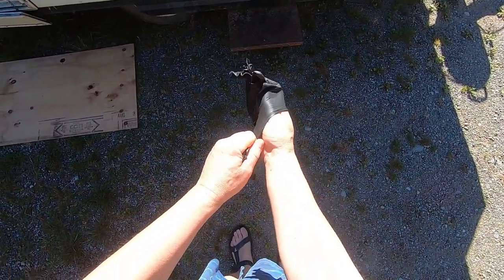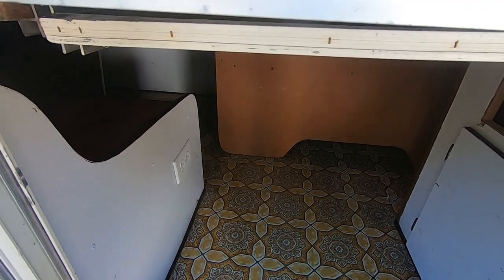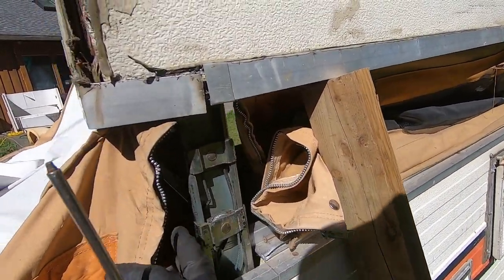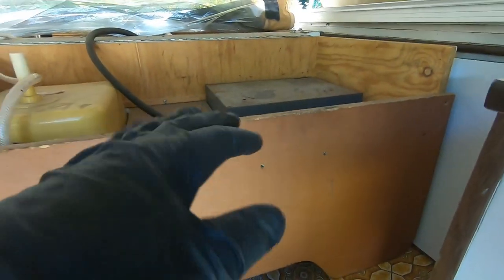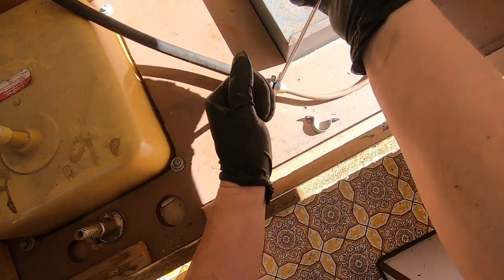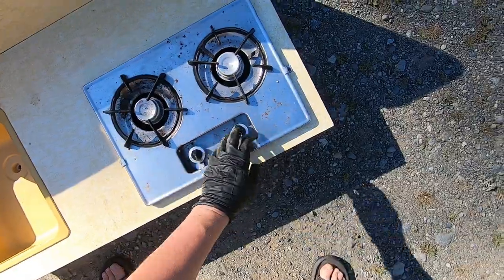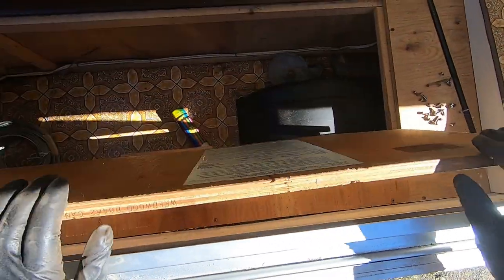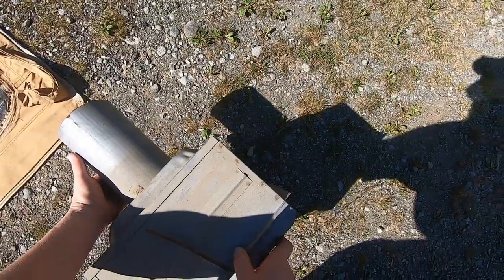$100 POP-UP TENT TRAILER PART 2: THE CLEAN-OUT DISCOVERIES!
In this video I get my first look ever inside the "Bonair 850" Pop-Up tent trailer that I bought for just  $100.
What's Inside??? And What's that smell??? Join me on this adventure to find out!
''''''''''''''''''''''''''''''''''''''''''''''''''''''''''''''''''''''''''''''''''''''''''''''''''''''''''''''''''''''''''''''''''''''''''''''''''''''''''''''''''''''''''''''''''''''''''''''''''''''''''''''''''''''''''''''''''''''''''''''''''''''''''''''''''''''''''''''''''' I fix my own cars, renovate houses, tinker with almost everything, cut my own firewood, dabble in computers, drag innumerable objects and things home to dismantle, discover and repair, and then I share the adventures and tips with my viewers here on YouTube. Join Me!!

Everyday Projects is a natural progression of my life-long experience of digging in to projects that come along, all while enjoying life and sharing a laugh.

Safety Glasses
Combination Square
Stanley Tape Measure
Carpenter Pencils with Sharpener
Dewalt Random Orbit Sander
Dewalt Sanding Disk Set
Dewalt Sliding, Compound Miter Saw
Bosch Jigsaw
Bosch Jigsaw Blade Set
Craftsman Planer
Hero 7 Black Action Camera
Hero 7 Black Head Mount

IMPORTANT! READ!:
This video may portray household construction methods or other repairs and/or activities that may not be suitable for everyone. Always use certified contractors, licensed electricians and professionally certified tradespeople to perform any work. Follow advice of your local building inspector and get appropriate permits before undertaking any repairs or electrical work. Please follow all safety precautions and local Codes. Viewers are advised not to undertake any of the actions in these videos themselves. Everyday Projects cannot be held responsible for any damage, injury or claim resulting from information or instruction gleaned from these videos, whether expressed or implied.